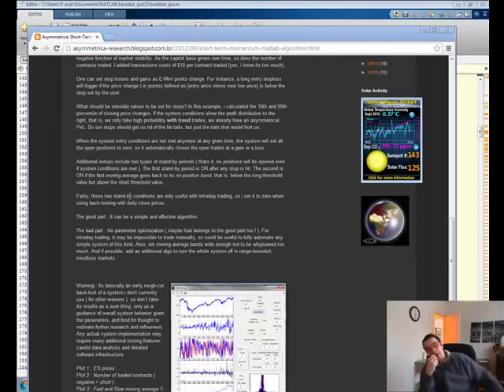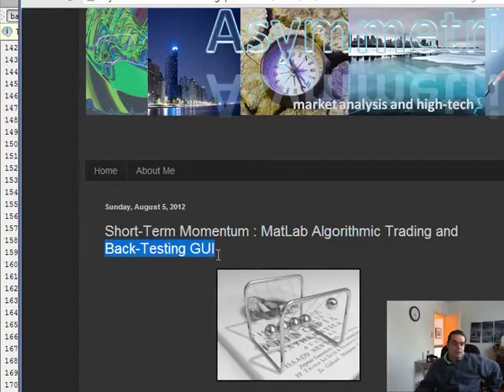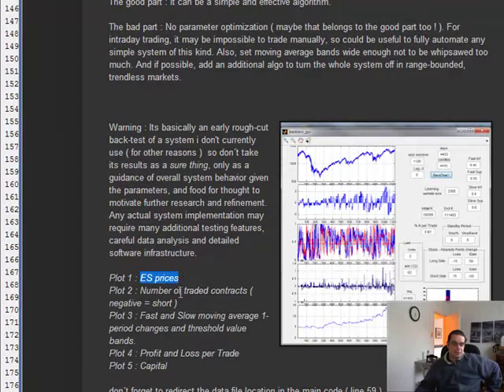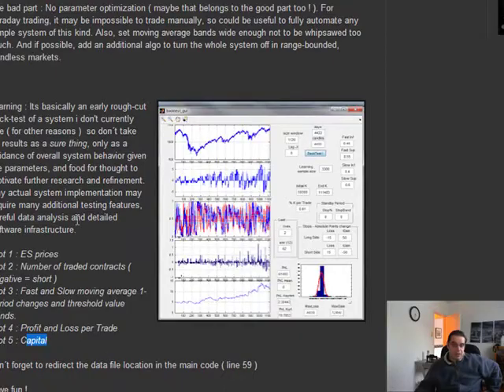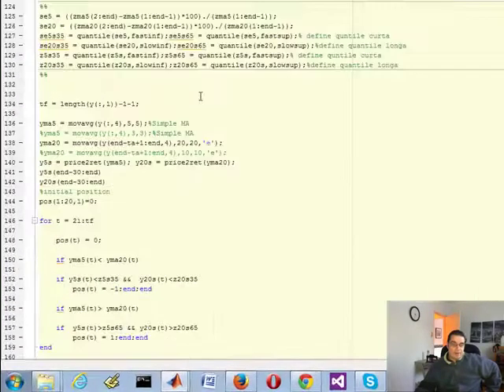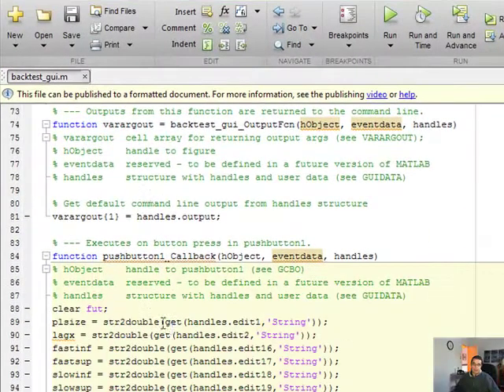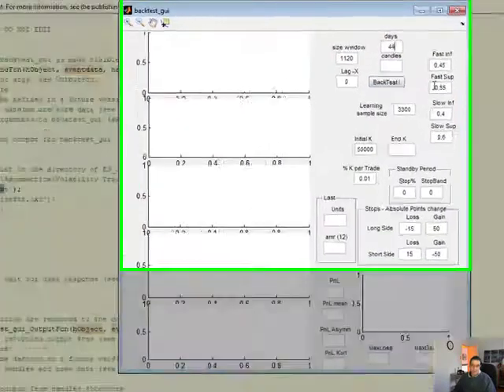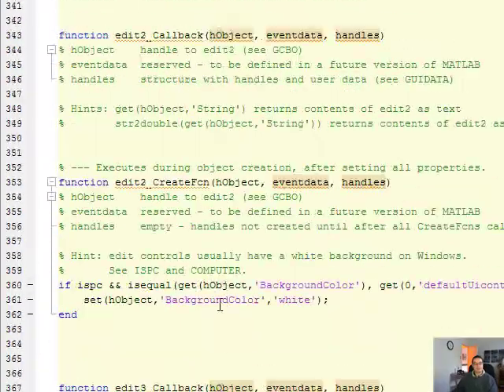Momentum based trading strategy demo GUI in Matlab with risk management and portfolio capital stats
Find the Matlab source code link here: